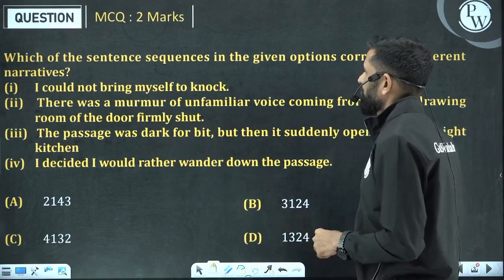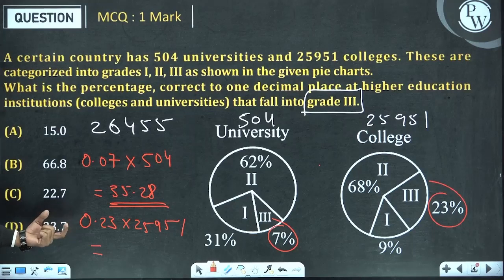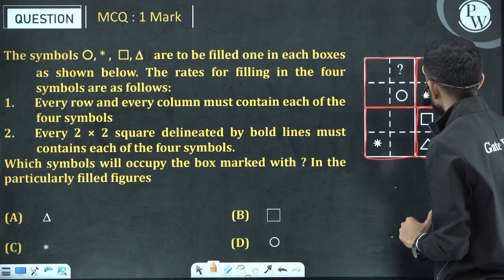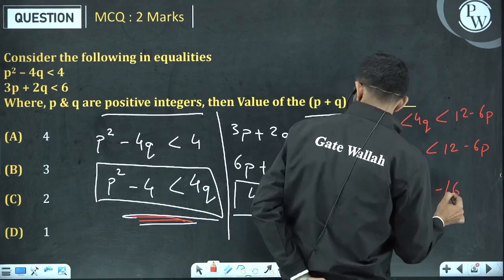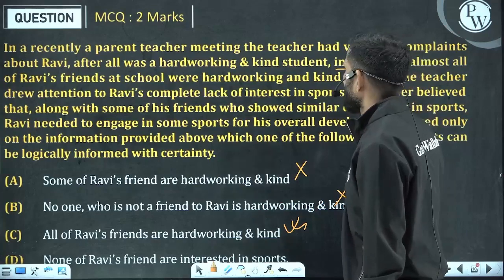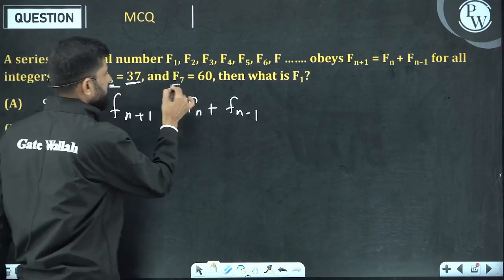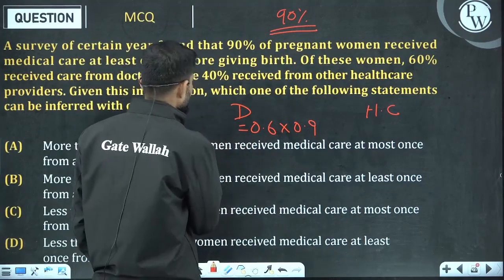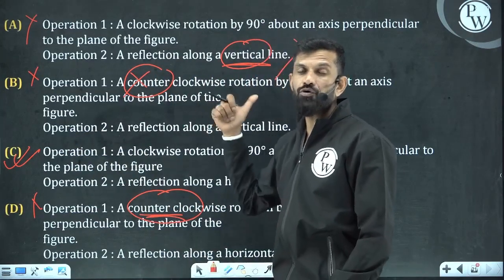Aptitude Questions EE EC CS ME